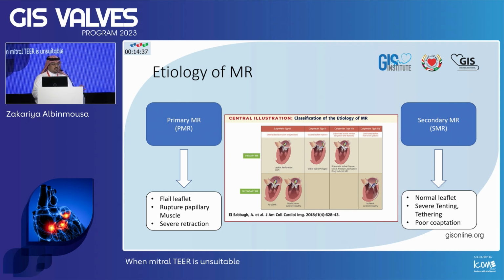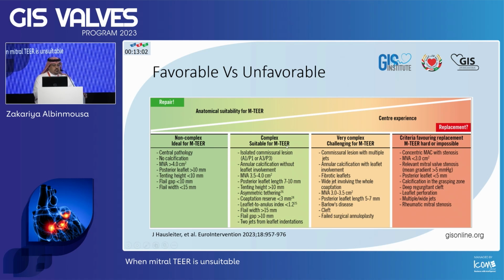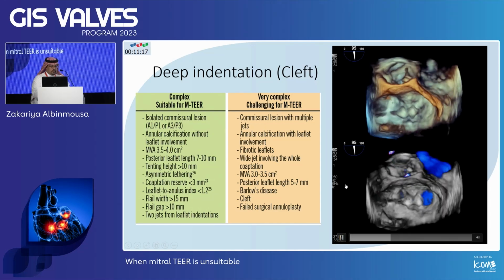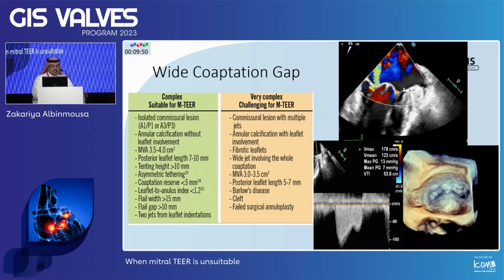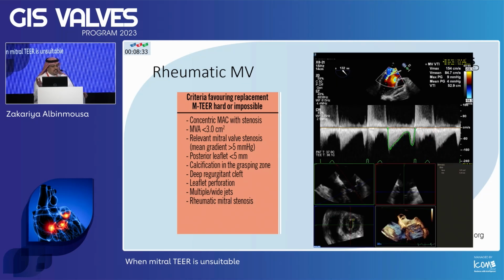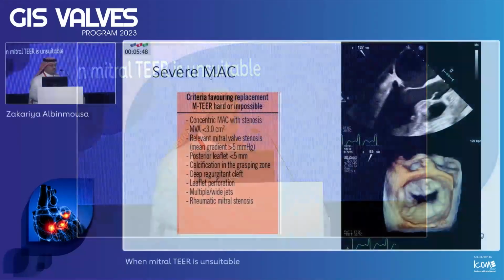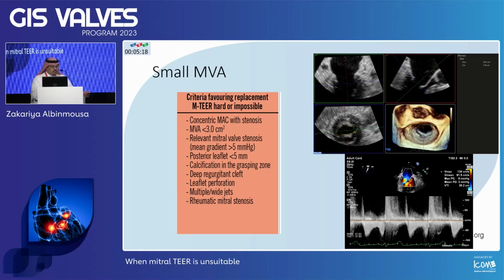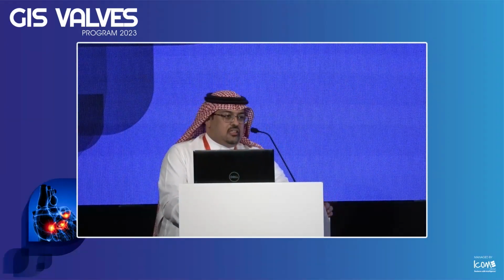16 Zakariya Albinmousa When mitral TEER is unsuitable